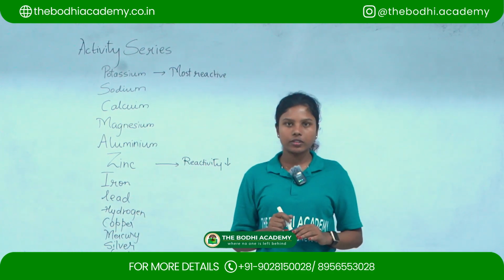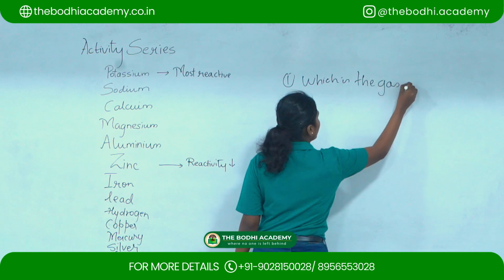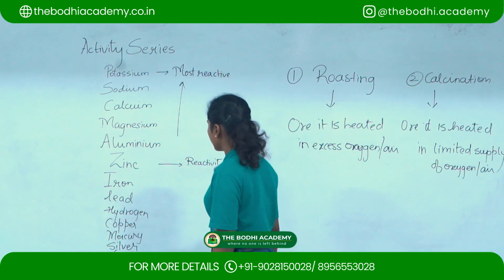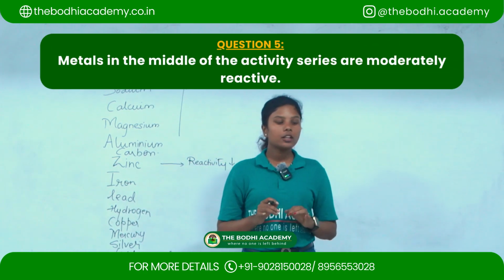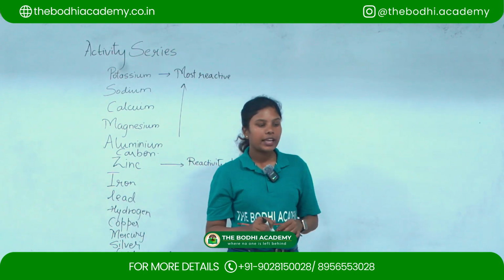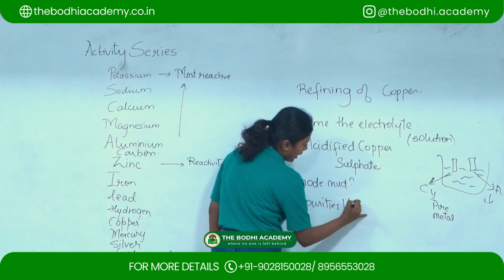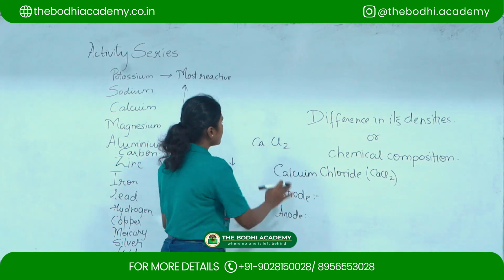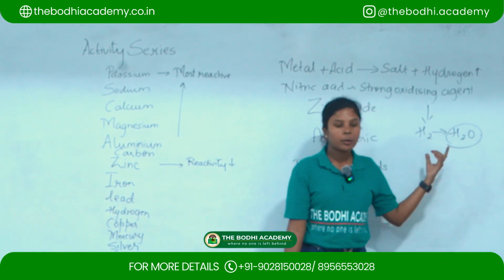Class 10 Science | Important PYQs on Metals & Non-Metals | Board Exam 2025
Struggling with Metals & Non-Metals? We've got you covered! In this video, we discuss previous year questions (PYQs) that frequently appear in board exams. Understand key concepts, master reactions, and boost your Science exam preparation with expert explanations.